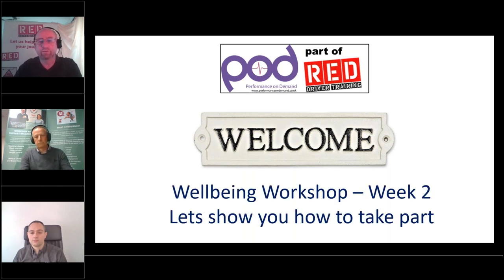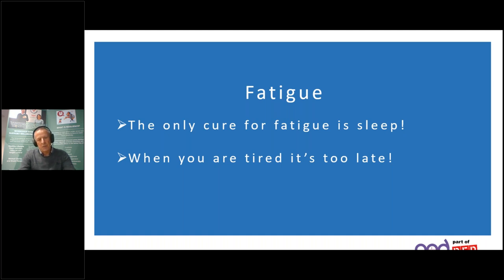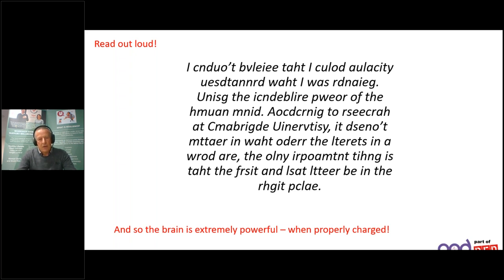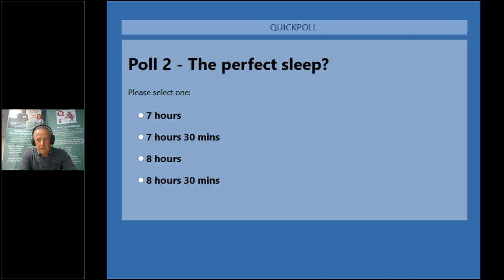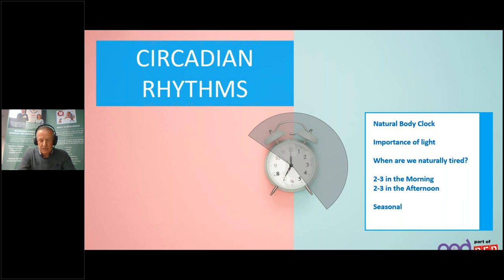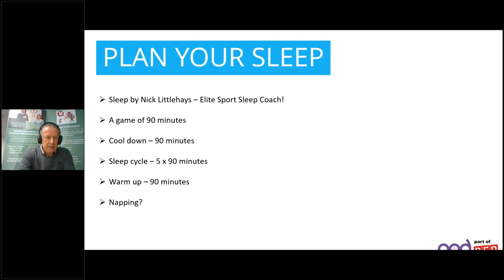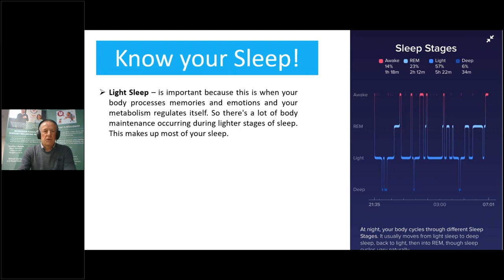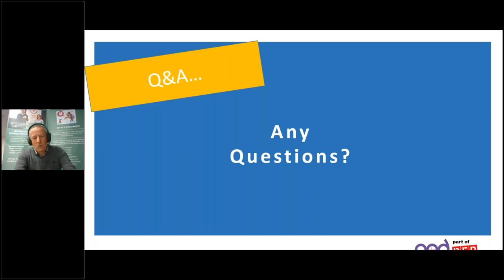Fatigue - Recharging and the importance of sleep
Wellbeing Session 2: Fatigue, recharging and the importance of sleep